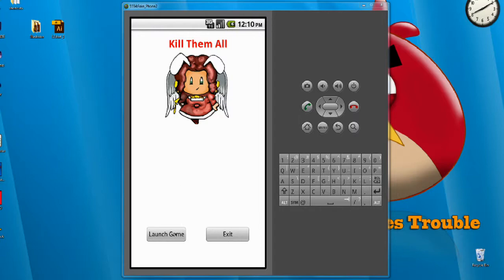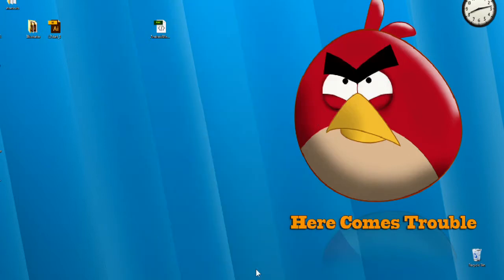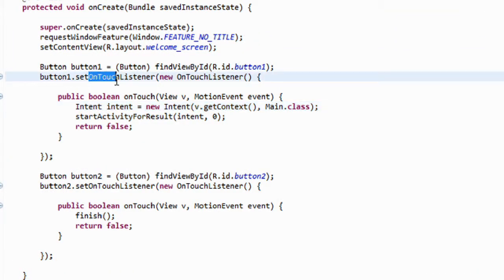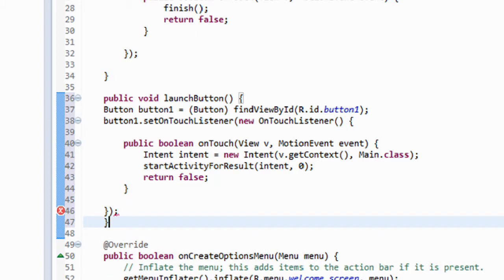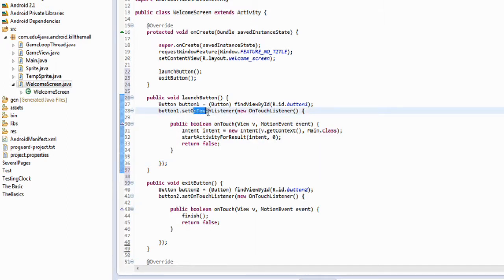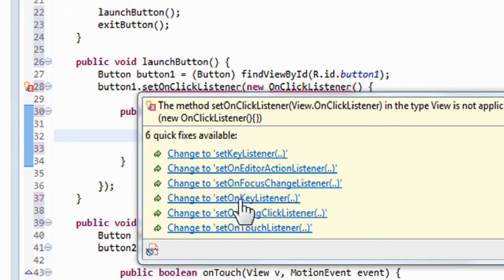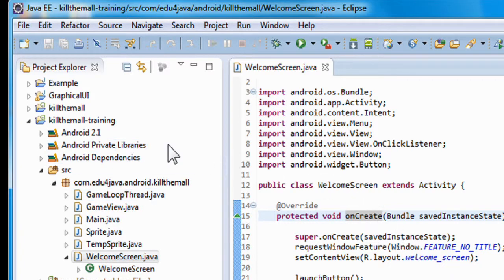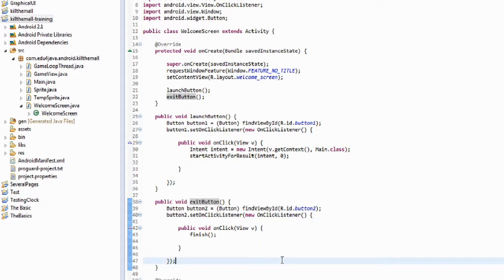Andriod Game Programming - 8. How to Add a Welcome Screen - Part 5 Correcting an Error - (1 of 1)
Video #8 (eighth video uploaded)
This tutorial will correct an error I found on my 4 part tutorial called “How to Add a Welcome Screen to an Android Game App”. This correction is very easy, and you will only have to change one page. Sorry for teaching you the wrong way at first.